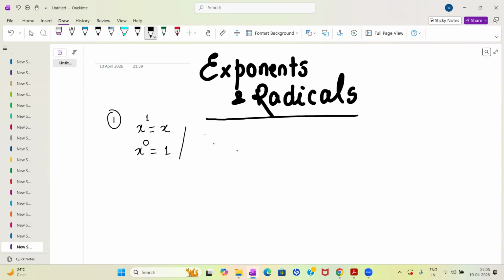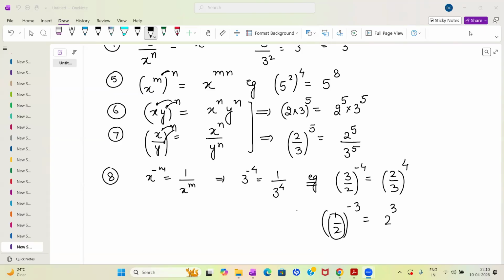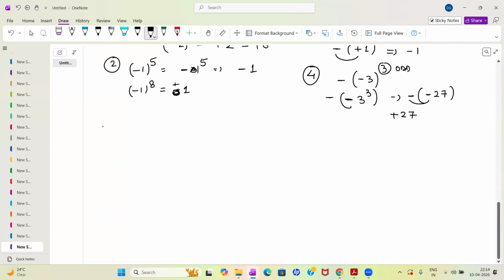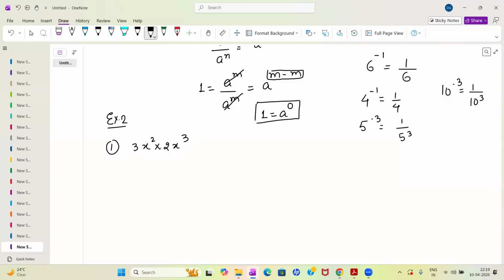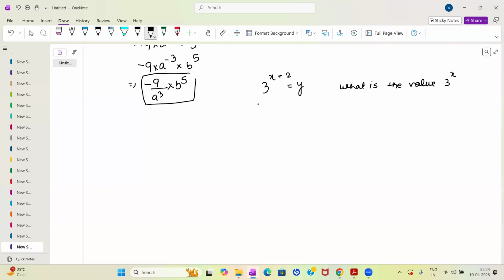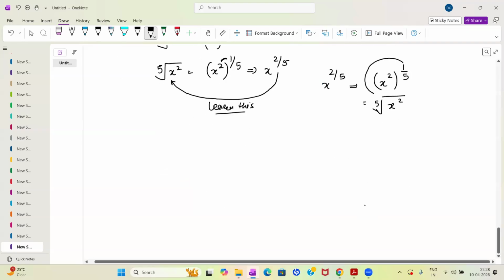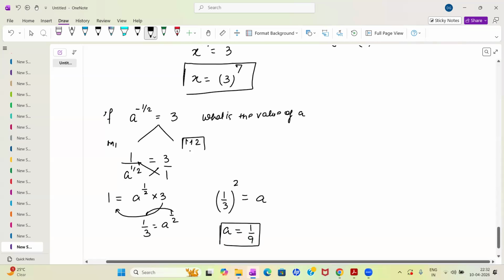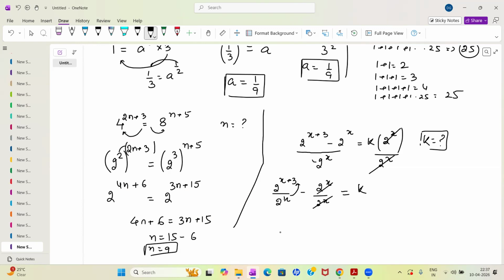Digital SAT Math: Exponents & Radicals Hacks | Score 800 with JEE Shortcuts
Struggling with Exponents and Radicals on the Digital SAT? 🚀

In this video, I’ll show you the exact shortcuts and logical hacks to solve even the hardest "Advanced Math" questions in seconds. As an IIT-JEE Mathematics specialist, I bring you the most efficient methods that top scorers use to save time and avoid mistakes!
What we will cover:
✅ Core Power Rules & Negative Exponents
✅ Fractional Exponents & Radical Equations
✅ The "Substitution Hack" for complex problems

🎯 My Goal: To help you achieve a Perfect 800 in SAT Math using my years of experience teaching competitive mathematics.